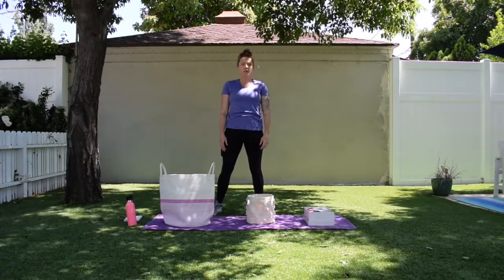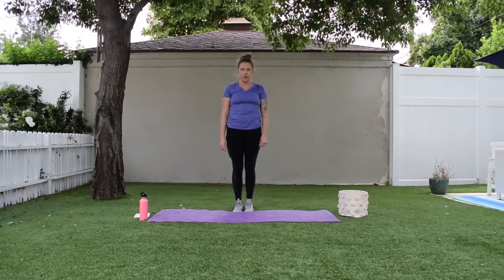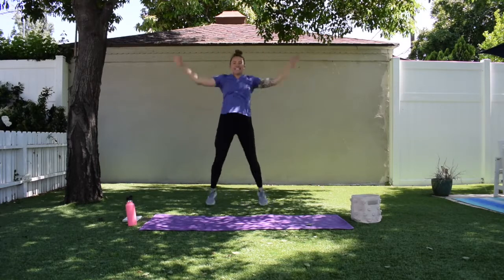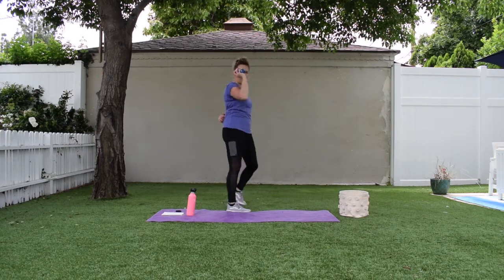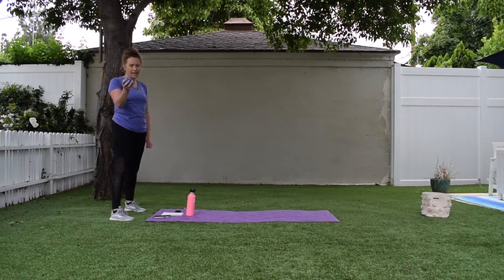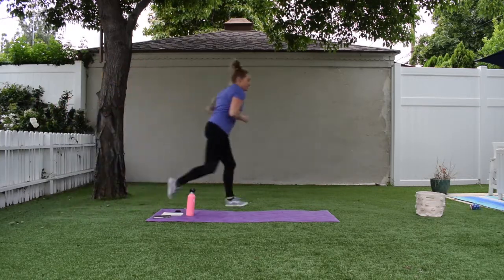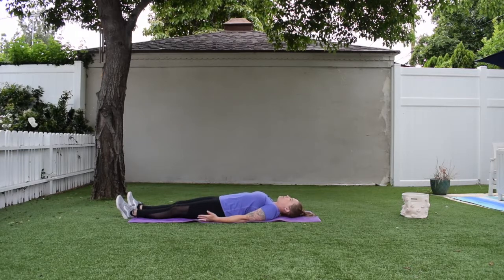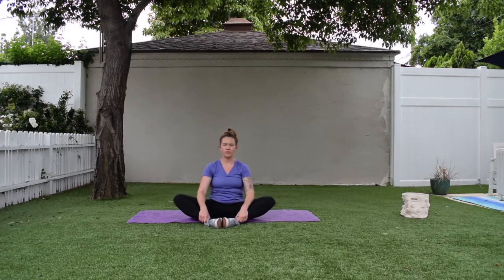PE skills at home- basketball shooting form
Created for all levels, here we practice our bball shooting skills using common household items. Take on the challenges and comment how many points you can score for each different section. Enjoy!